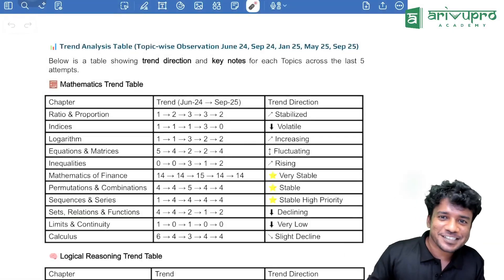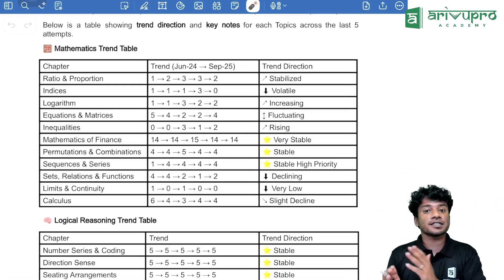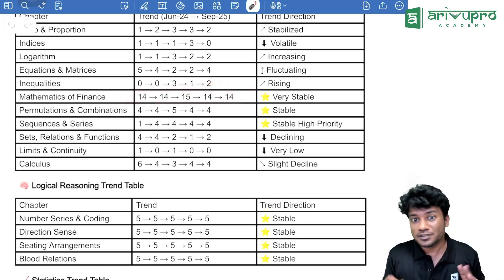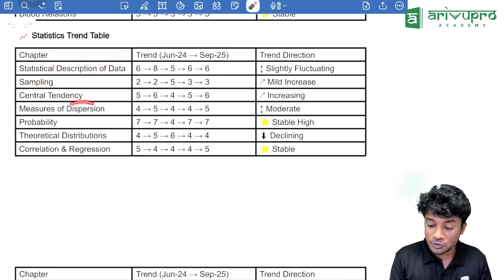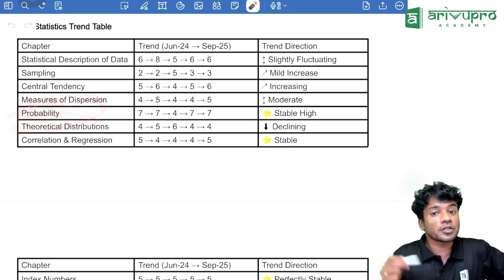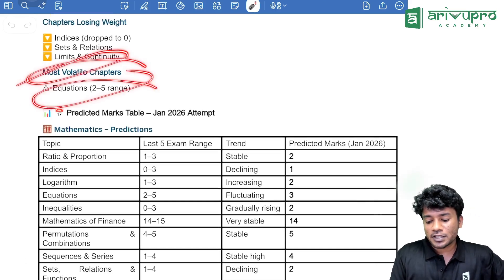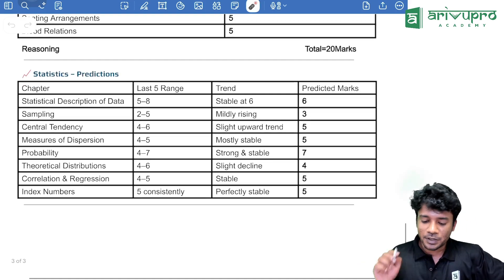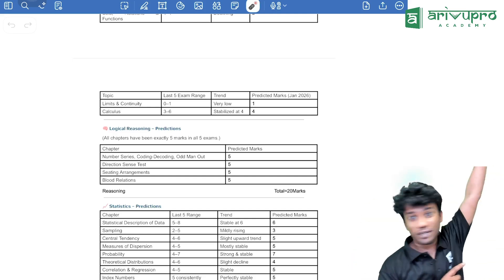Quantitative Aptitude January 2026 Marks Prediction | ABC Analysis | CA Foundation | ArivuPro Nithin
Prepare smarter for the CA Foundation January 2026 Exam with this detailed Quantitative Aptitude Marks Prediction + ABC Analysis session by Nithin Sir (ArivuPro).
In this video, we break down the most important chapters, expected weightage, high-scoring topics, and priority-wise revision plan to help you maximize your marks in Paper 3.
This session is designed especially for students looking for clarity, confidence, and a strategic last-phase study plan.

🎯 What You’ll Learn in This Video:

✅ Chapter-wise Expected Marks Prediction (January 2026 Attempt)
✅ ABC Analysis – A (High Priority), B (Medium), C (Low)
✅ Most Important Topics in Quantitative Aptitude
✅ How to Score 60+ in Paper 3 (Business Mathematics, LR & Statistics)
✅ Time Allocation Strategy for the Final Revision
✅ Smart Approach for Solving Maths & Statistics Questions in Exam
✅ High-weightage chapters for the January 2026 Attempt

🔔 Ready to ace your CA, CS, ACCA, CMA, CMA US, CFA, CFP, CIA, and EA exams?

🎓 Welcome to ArivuPro Academy, the premier destination for aspiring CA, CS, ACCA, and CMA US professionals. 🌟 With a thriving community of over 1,00,000 students, we specialize in online and classroom coaching tailored to your success in Bangalore, Chennai & Coimbatore.